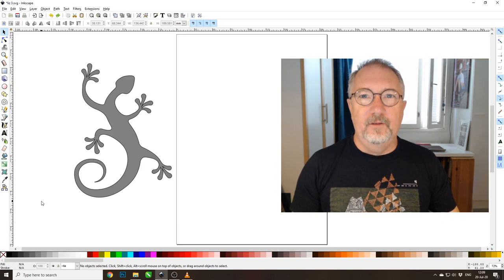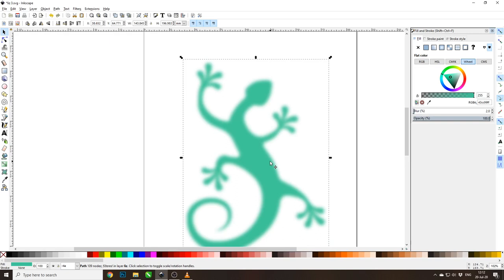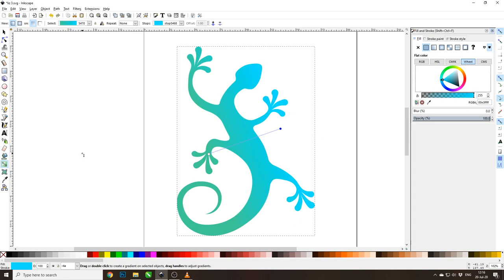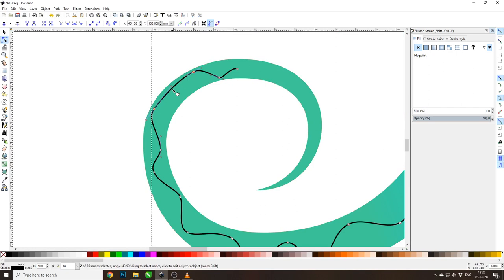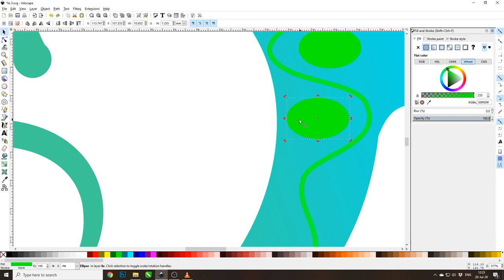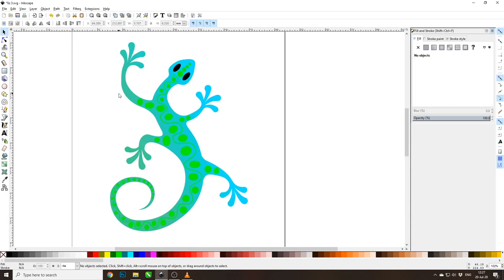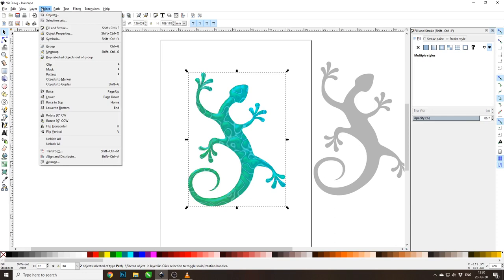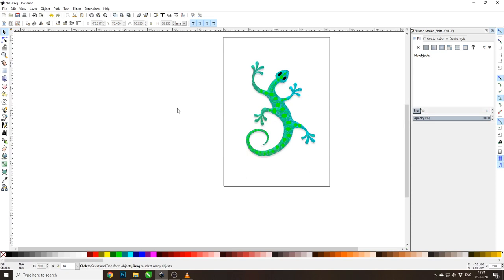Inkscape Introduction 3 Color fills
Part 3 of my Introduction to Inkscape. This lesson introduces the fill and stroke control panel.